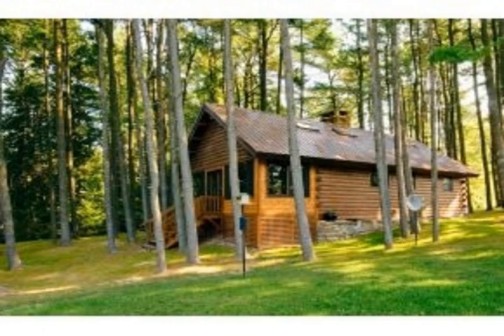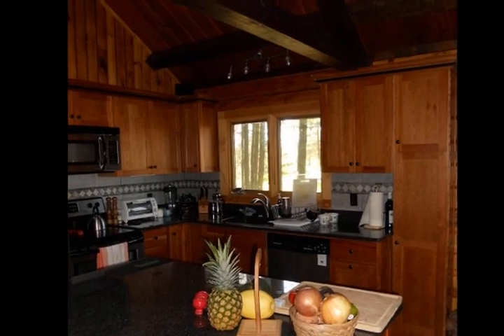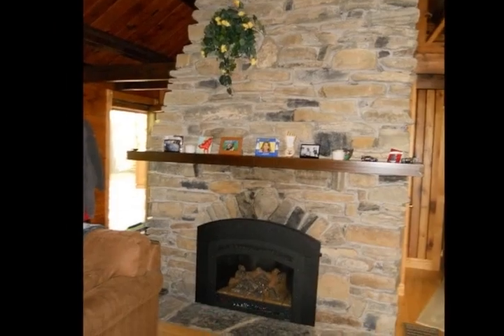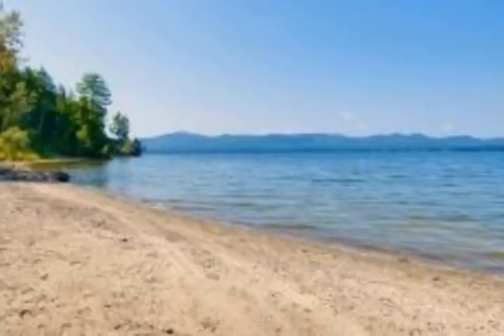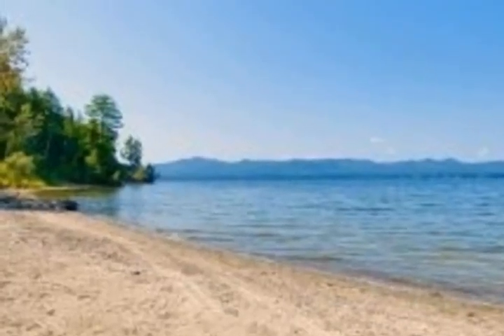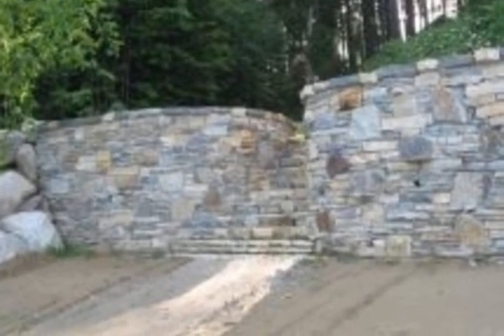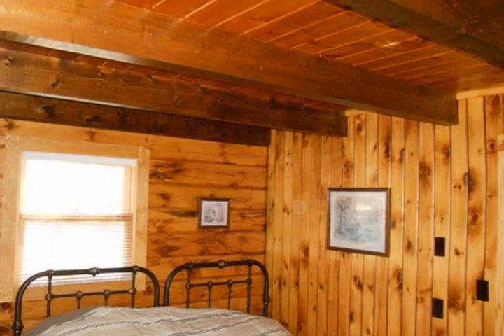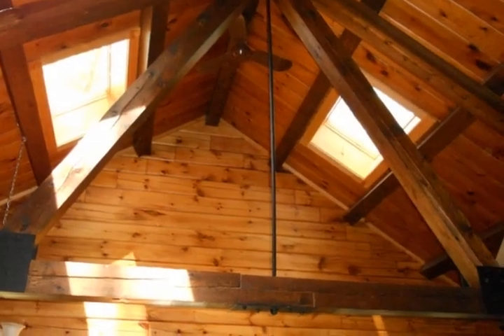312 Turkey Lane Panton VT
Amazing log home on a very price lot, lots of mature tree and gentle slope to the lake Newly updated kitchen, with cherry kitchen cabinets, granite counter tops and tile Nice stone fireplace with gas insert, open to the living area with vaulted ceilings Amazing sandy beach on 42 feet of frontage on Lake Champlain1310 Beautiful stone retaining wall and stairs leading to the beach area it's a one of kind!